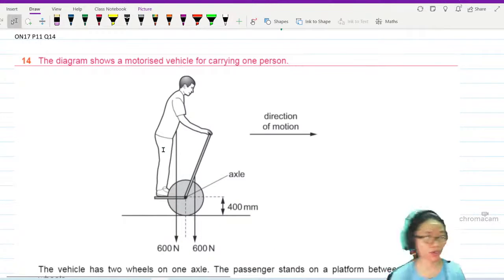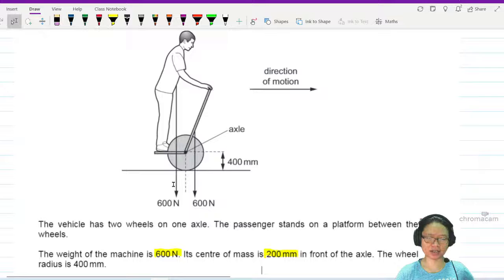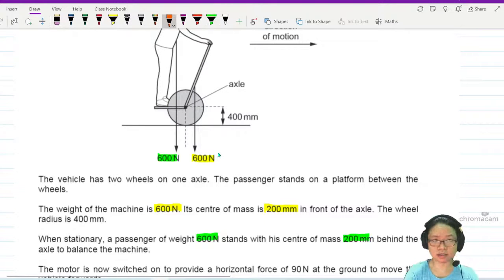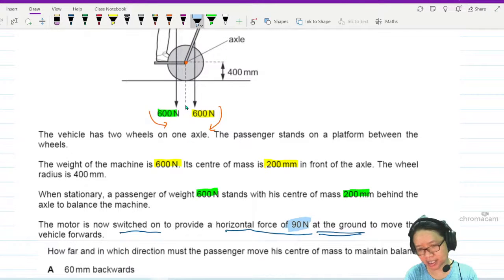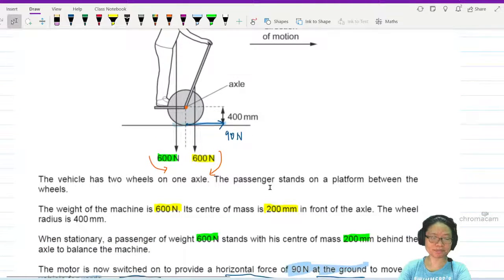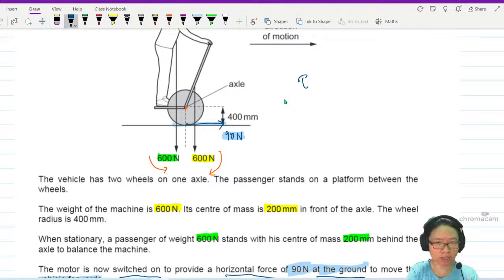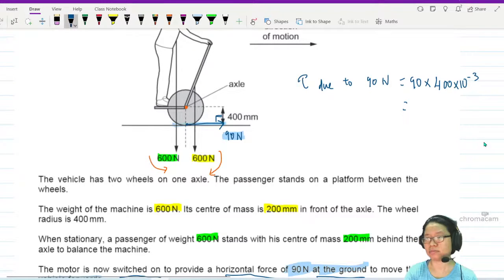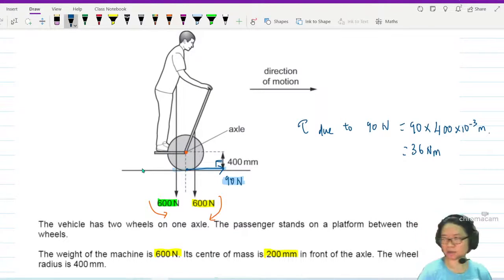4 2c Ex3 ON17 P11 Q14 Segway Vehicle Balance | Oct/Nov 2017 | Cambridge A Level 9702 Physics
Example 3 - 9702/11/O/N/17: The diagram shows a motorised vehicle for carrying one person. The  vehicle  has  two  wheels  on  one  axle.  The  passenger  stands  on  a  platform  between  the  wheels. The weight of the machine is 600N. Its centre of mass is 200mm in front of the axle. The wheel radius is 400mm. When stationary, a passenger of weight 600N stands with his centre of mass 200mm behind the axle to balance the machine.

The motor is now switched on to provide a horizontal force of 90N at the ground to move the vehicle forwards. How far and in which direction must the passenger move his centre of mass to maintain balance?

9702_w17_qp11